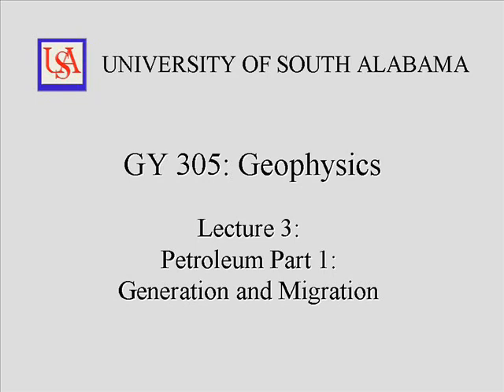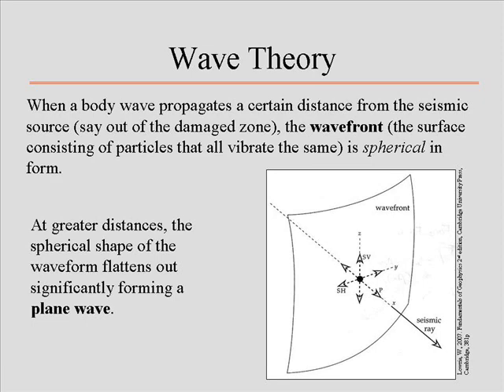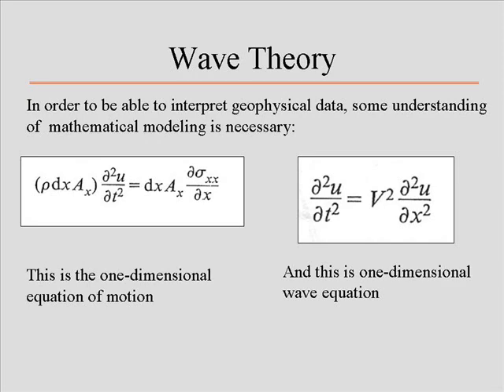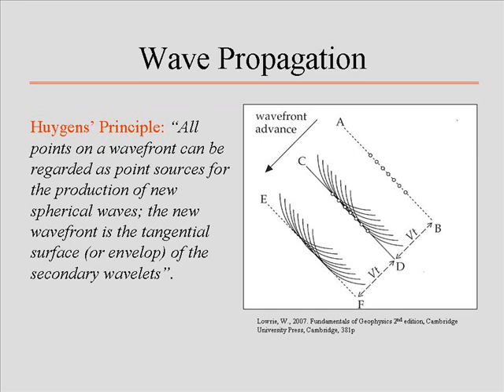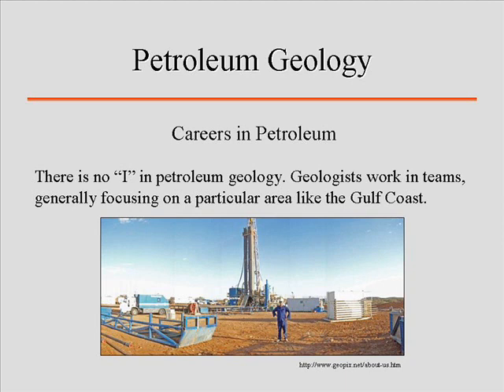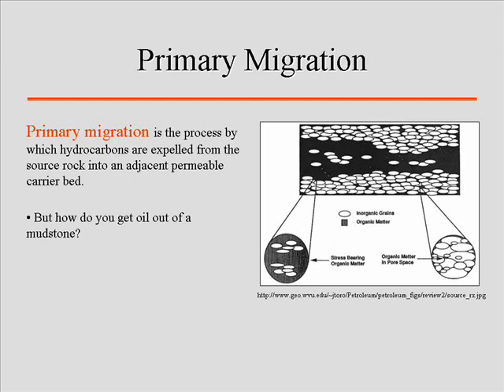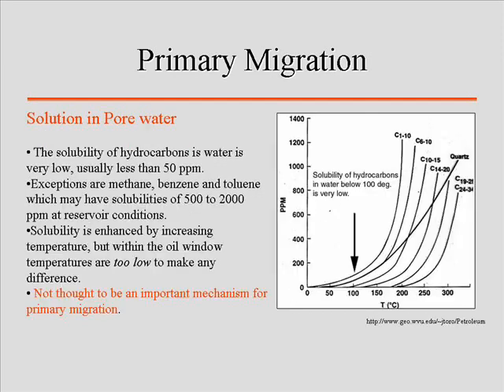Lecture 3 Petroleum Formation and Migration, University of South Alabama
GY 305 Lecture 3 Petroleum Formation and Migration